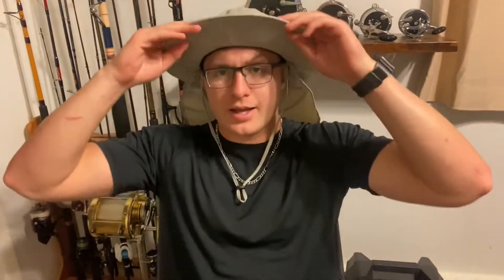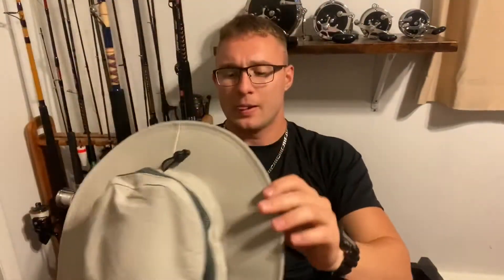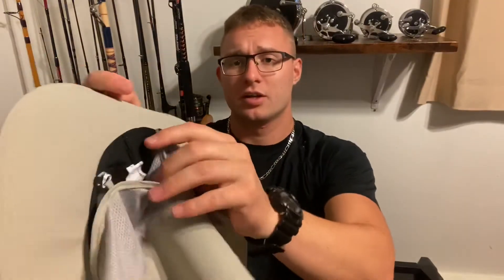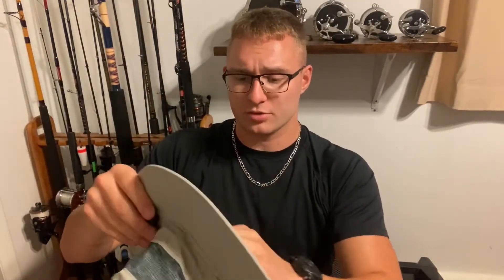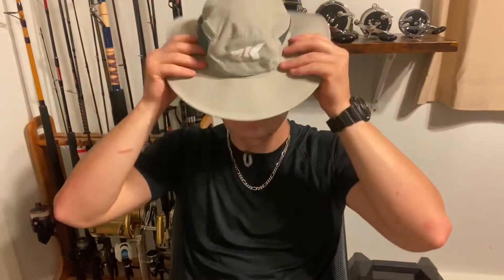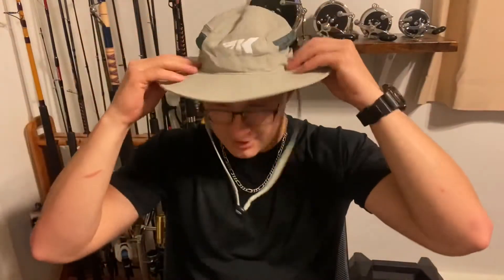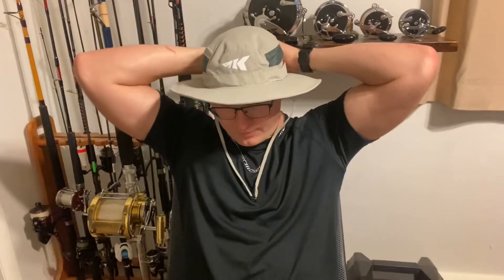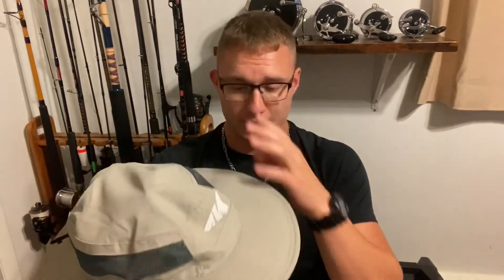KASTKING SUN HAT REVIEW!!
The new kastking hat is a must have for anyone who loves fishing of the outdoors great well made product!!